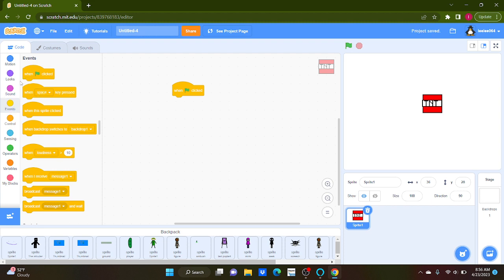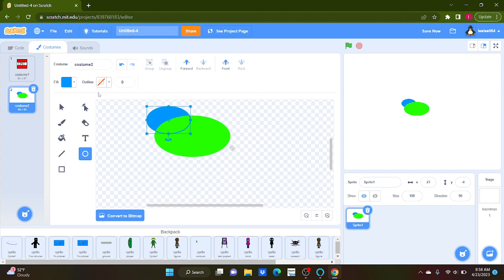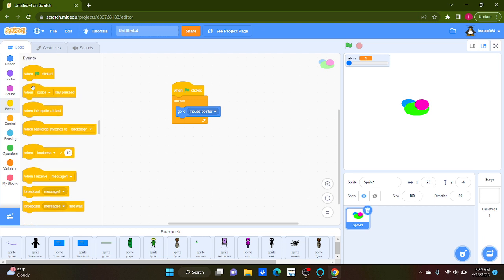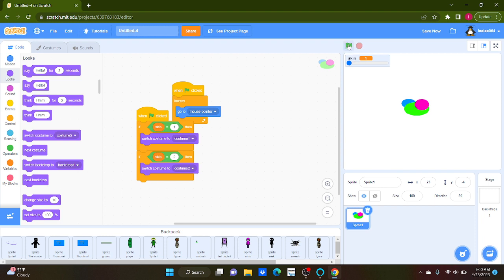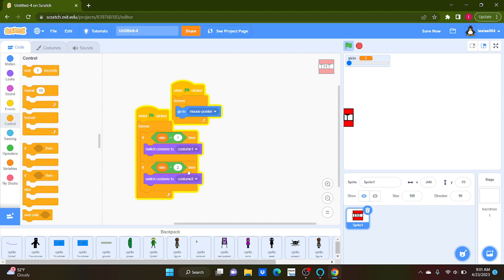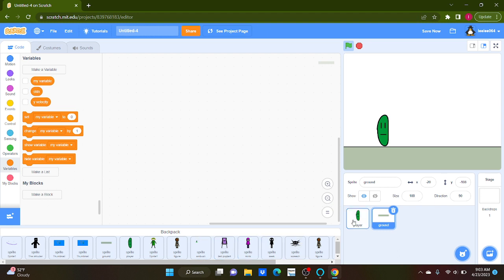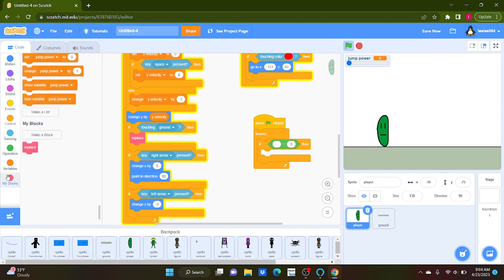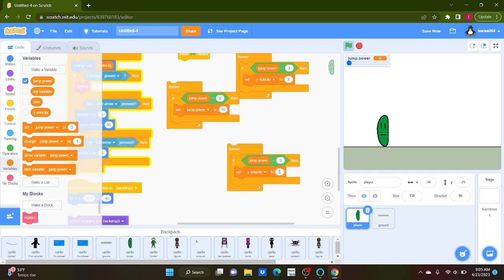how to use slider variables in scratch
sorry I haven't uploaded any videos lately I actually  made this a couple weeks ago I just forgot to upload it.